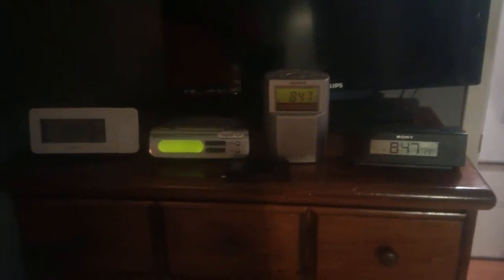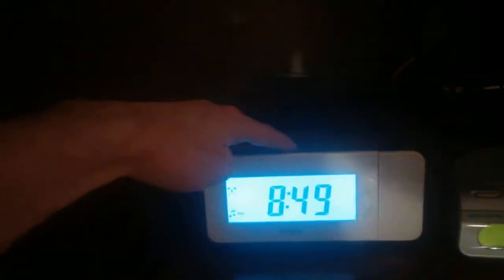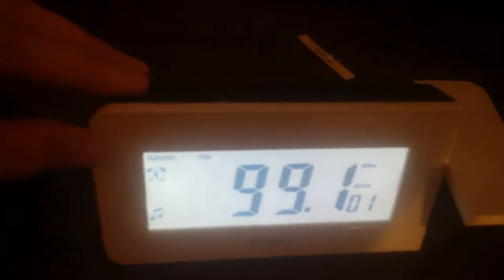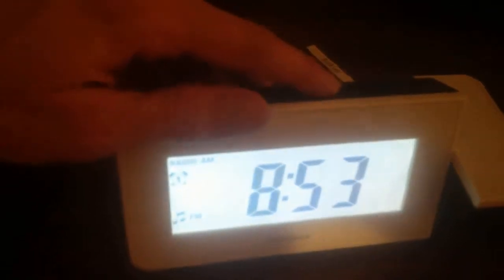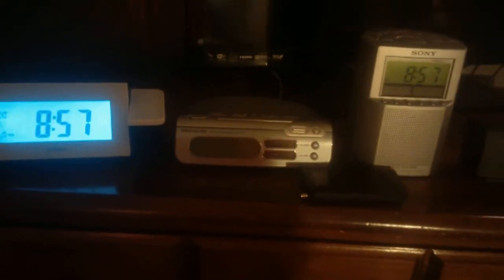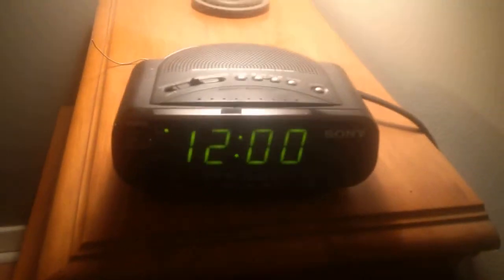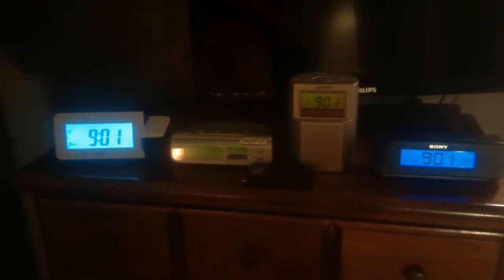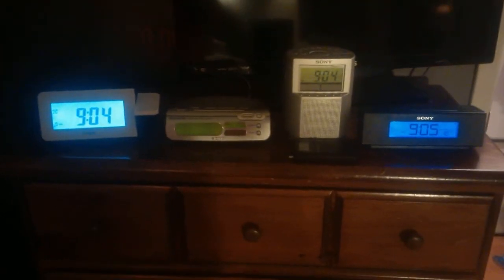Digitial Radio Review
Spent a little over $100 trying to find the perfect digital radio.  Is listenership up regarding radio?  Hard to say, but if you're going to have background noise, you might as well make it count.  Models previewed:
Insignia
Sony ICF-C273
Sony ICF-C793
Song ICF-C707
Sony (analogue)